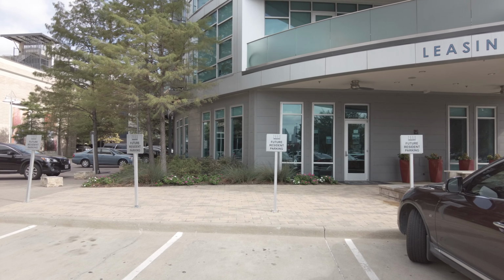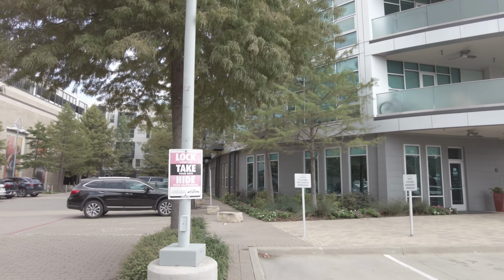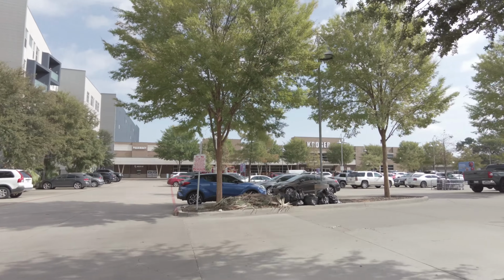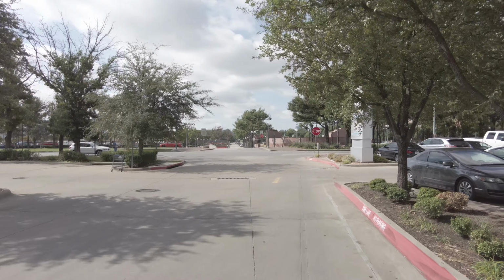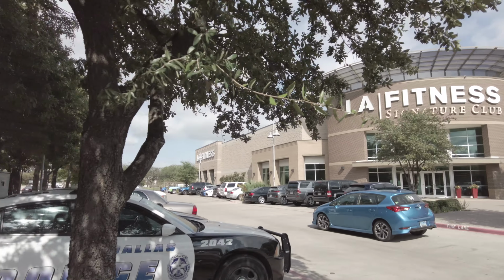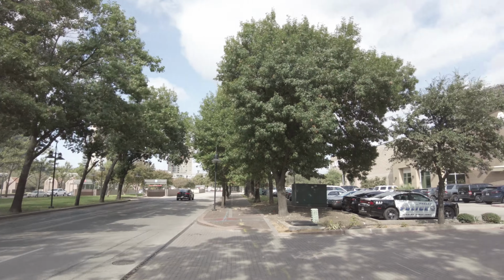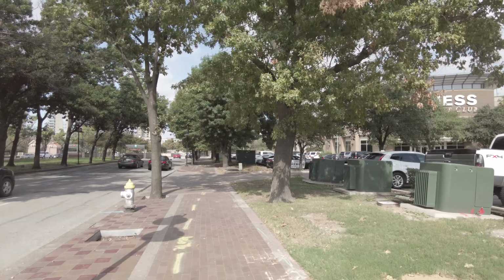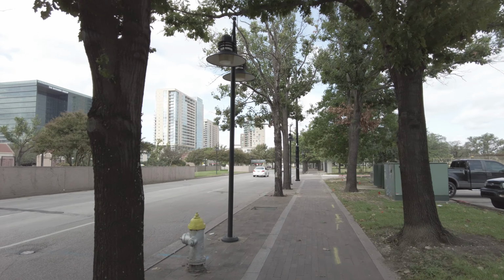Maddox Apartments | Dallas TX | Let's See It!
Maddox Apartments | Dallas TX  | These apartments really have a fantastic location!

We help young professionals find the perfect apartment in Dallas, Houston and Austin.
We are Uptown101, the Uptown service of  Homebase Services.